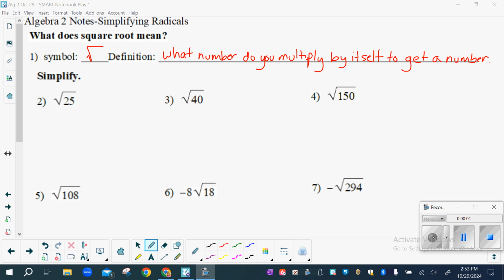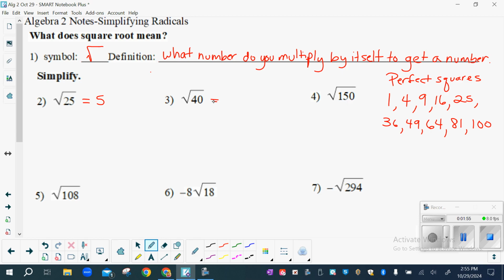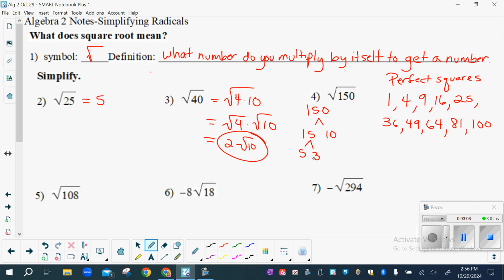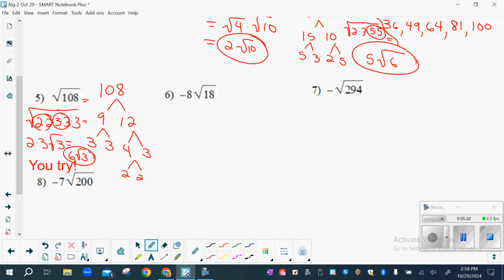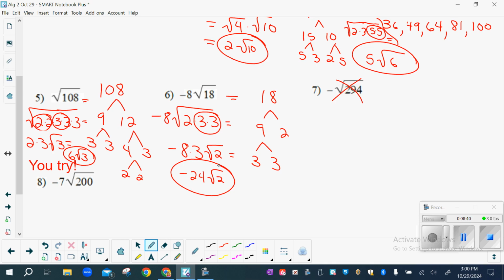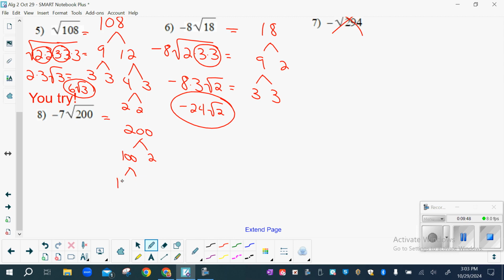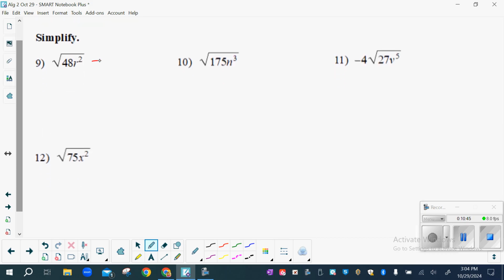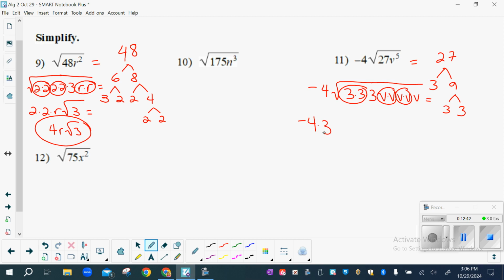October29 Alg 2 0306